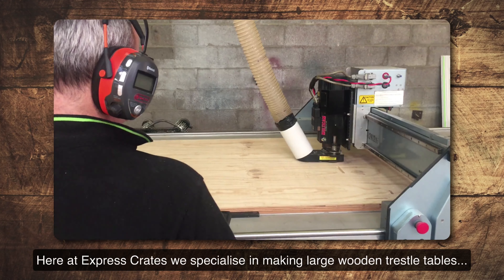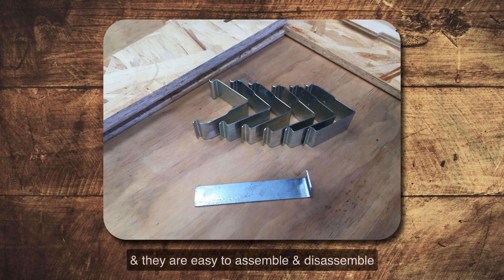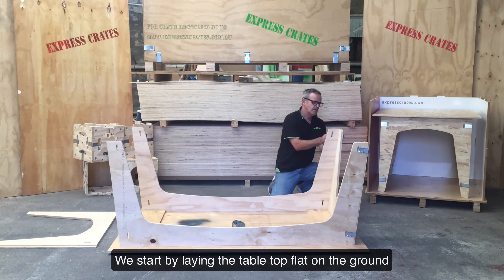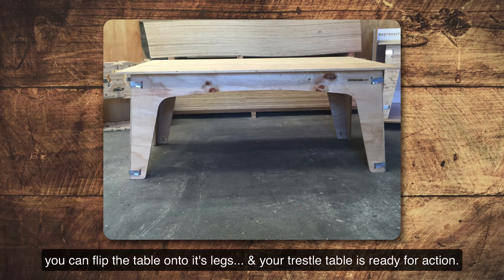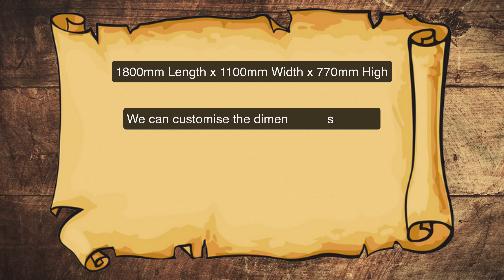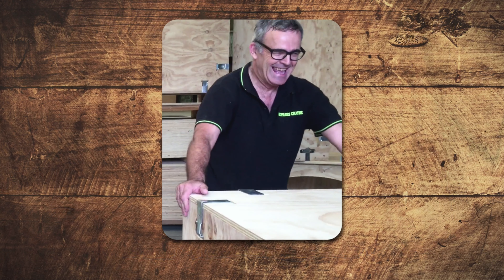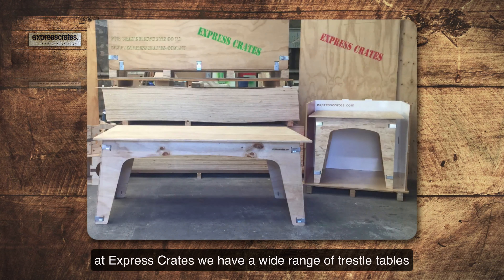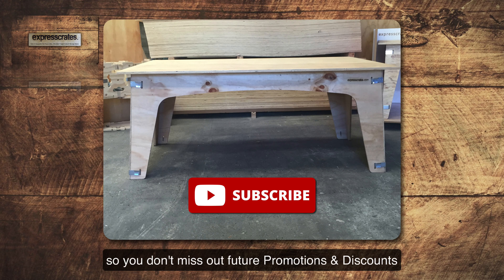Large Wooden Trestle Table Flat-Pack - Easy Assemble Plywood Tables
large trestle tables are the perfect solution to use as a temporary table for events such as… weddings, school events, craft and Antique fairs, home and garden events, exhibition venues, market stalls, local halls

Here at Express Crates we specialise in making large wooden trestle tables that have a strong and sturdy structure to withstand the toughest of treatments.

These large trestle tables can be flat-packed and they are easy to assemble and disassemble, using our unique clip system, no tools are required other than our “easy clip removal tool” or a flat head screwdriver.

Here we demonstrate how easy it is to assemble the table, we start by laying the table top flat on the ground and then we simply clip the legs to the top one by one until all the legs and top are clipped together.

When all the clips are firmly fastened you can flip the table onto it’s legs and your trestle table is ready for action.

The dimensions of this trestle table are 1800mm Length x 1100mm Width x 770mm High.

We can also add your brand name and customise the dimensions of the trestle table if you wish, to do this we recommend you call our friendly staff on 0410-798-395 to discuss your requirements.

All of our trestle tables are made from recycled plywood in an effort to minimise waste and become eco-friendly.

We can customise the dimension of the table and also engrave or stencil the brand name of your company to the trestle table.

To do this we recommend you call our friendly staff on 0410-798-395 to discuss your requirements.

Express Crates - Wooden Trestle Table Manufacturer
26/52 The Crescent, Dee Why, NSW 2099